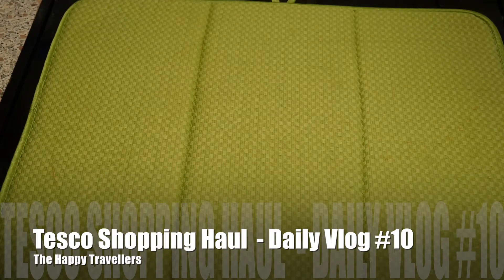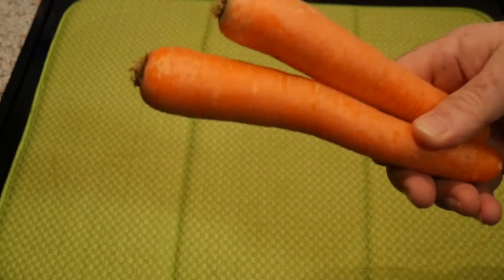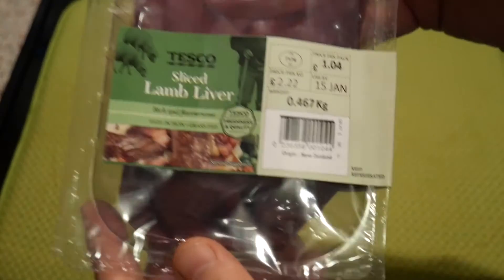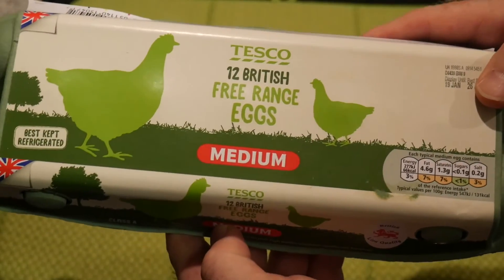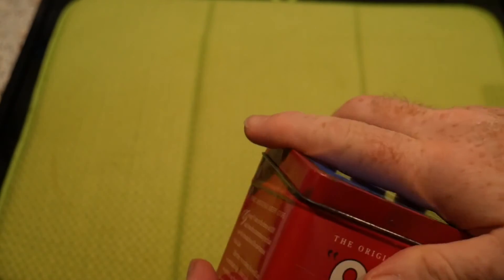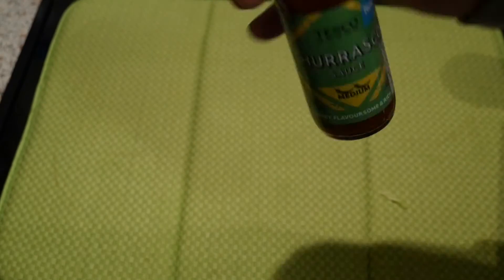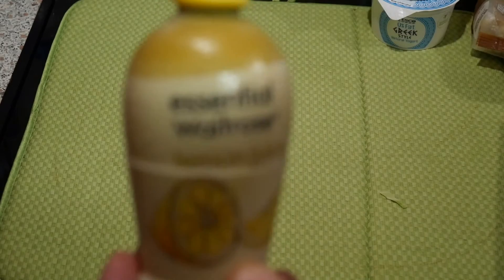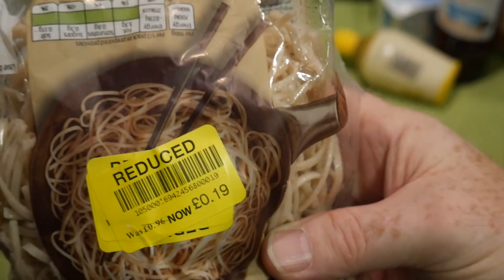#59 Car MOT & Tesco Shopping Full Time RV Caravan Life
Full time RV / Caravan living with Steve, Wendy, and Pippin.

Daily VLOG #10   Car MOT & Tesco Shopping   Full Time RV Caravan Life. We take a look at some Shopping bought at Tesco while on our way to the MOT Station.

The MOT passed and only cost £27 but the Wheel Alignment was a whopping £67 for 5 minutes work. That's over £800 an hour. Hmm I must review my own charge rates...